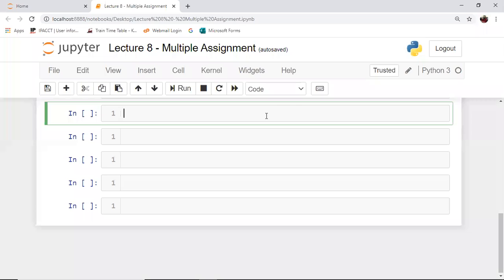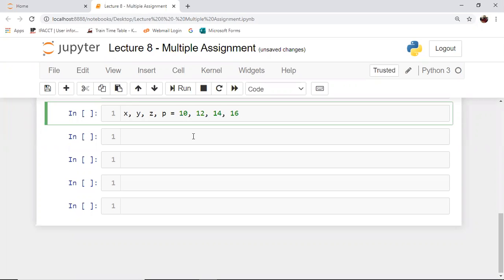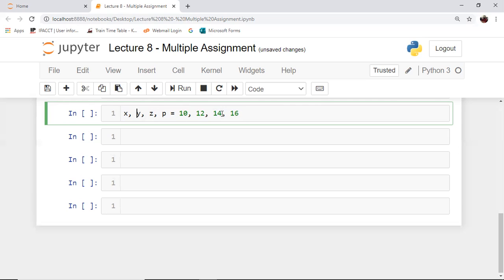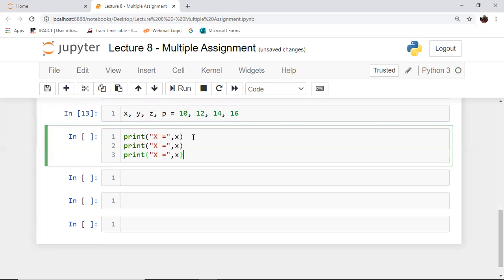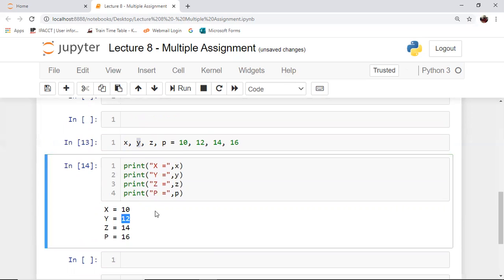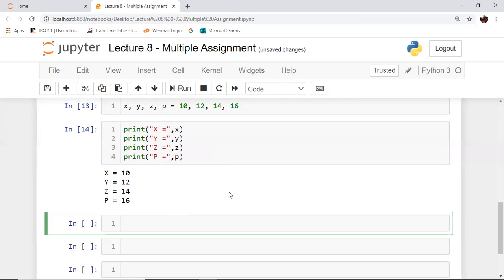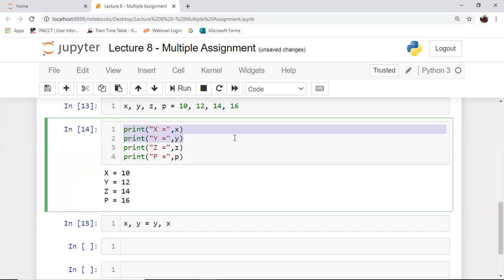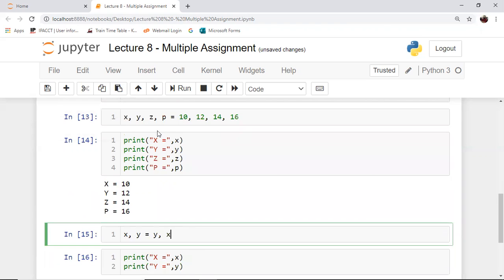Python in 5 minutes | Lecture 9 | Multiple Assignment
Multiple variables can be assigned values using a single assignment statement. This feature provides the advantage of swapping values of two variables using one line of Python statement.